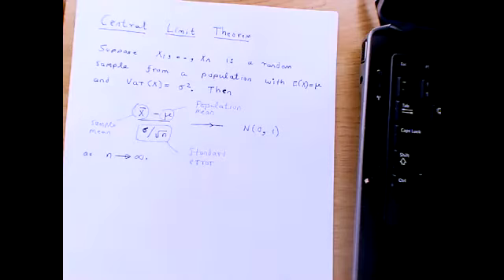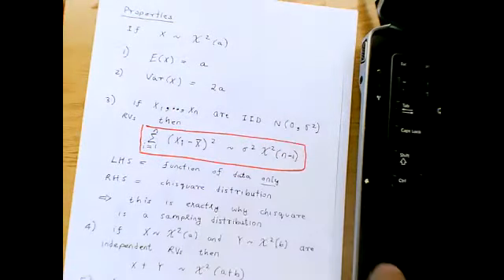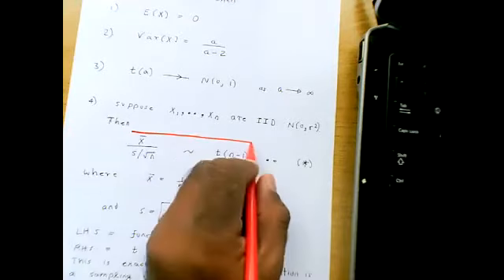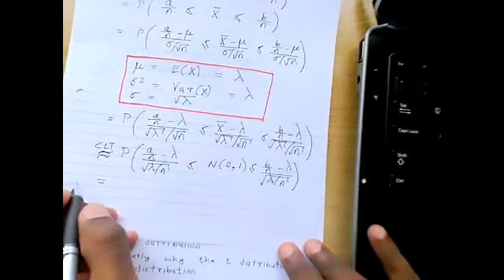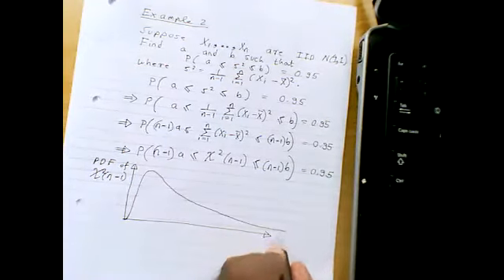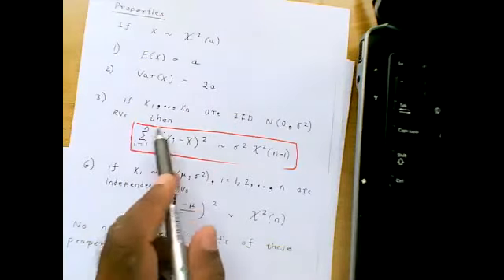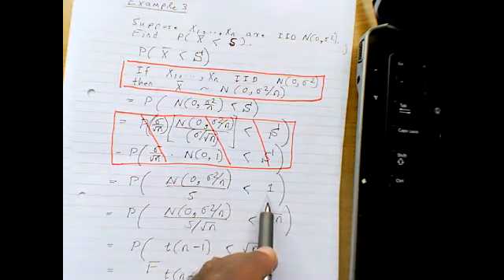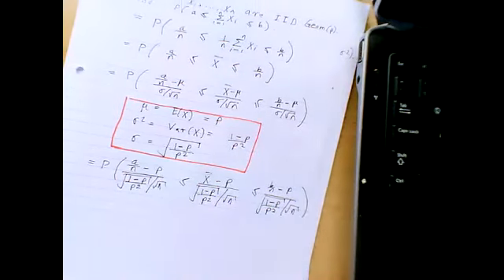Review Session 10-11am on Monday 22 February 2021